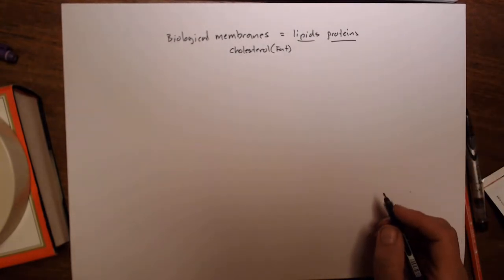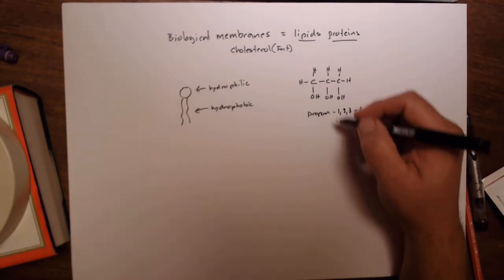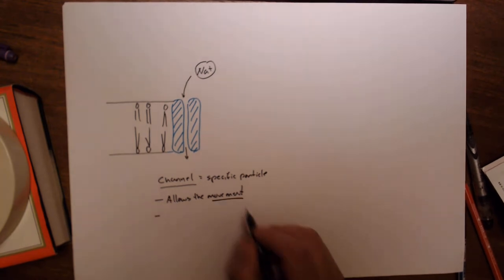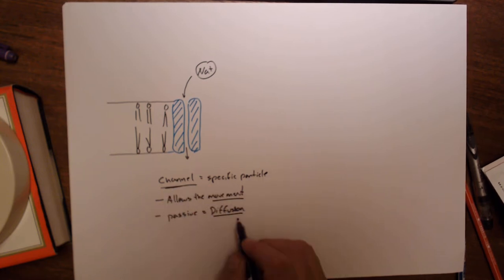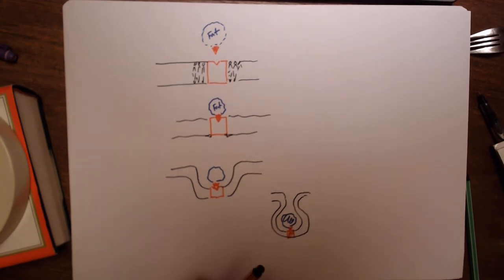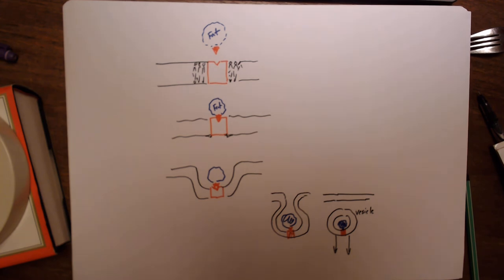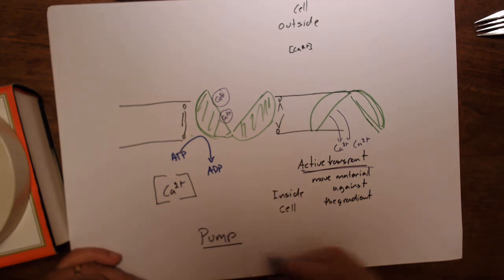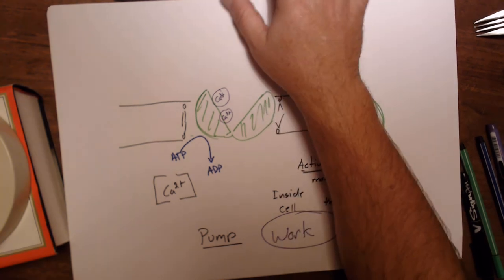passive and active transport acroos the membrane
membrane structure and differnt types of transport